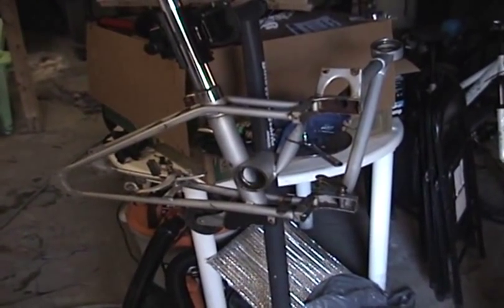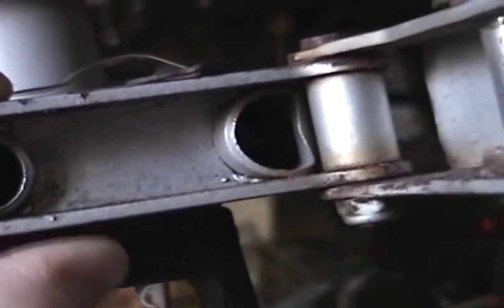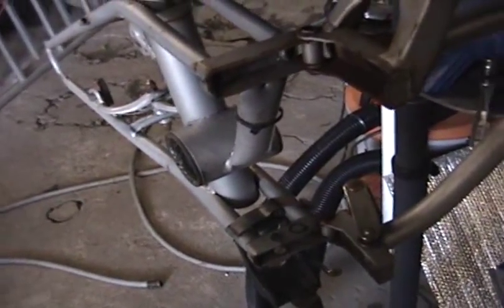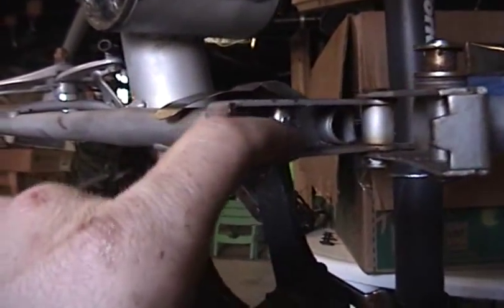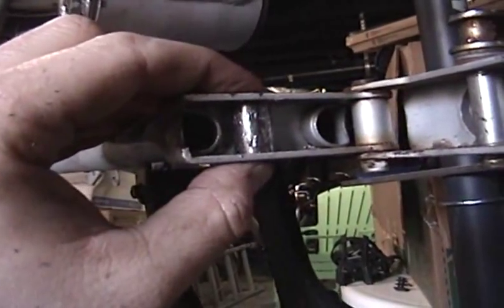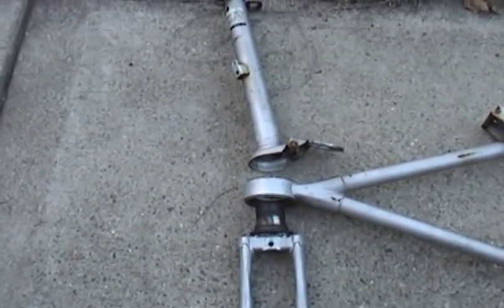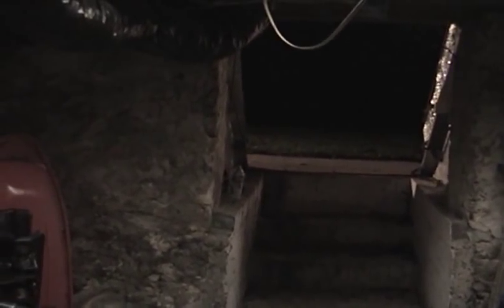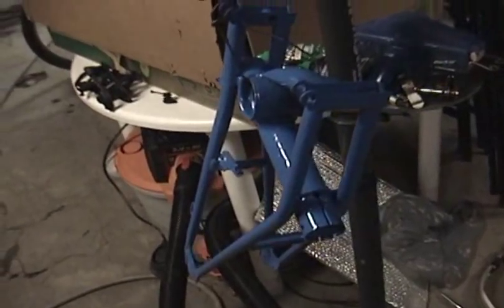Dahon Classic III folding bike - REBUILD: part 2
In this video, I finish dismantling my Dahon Classic III folding bike. I also figured out how to solidify the problematic folding frame joint.

I finish up by painting the frame pieces. I'm really happy with the new color.